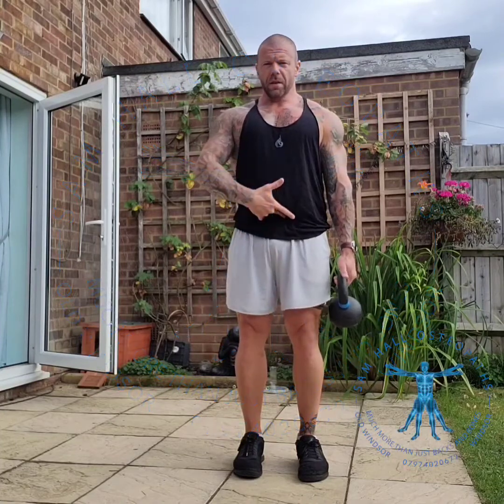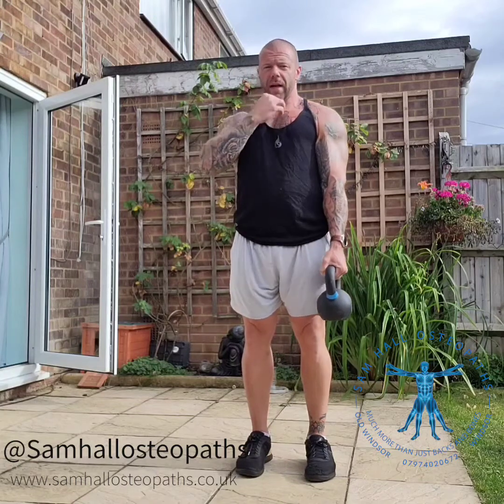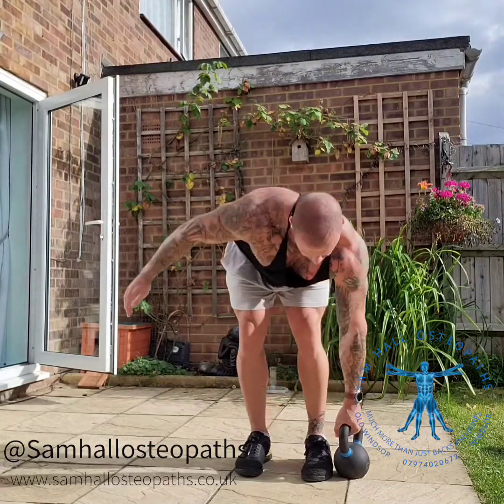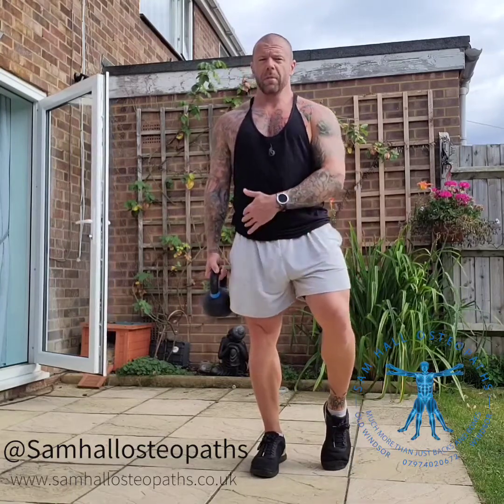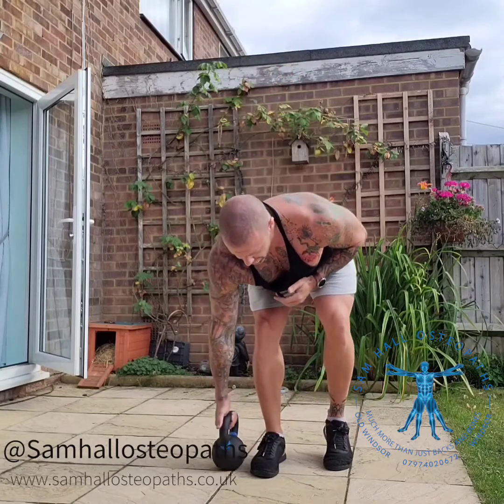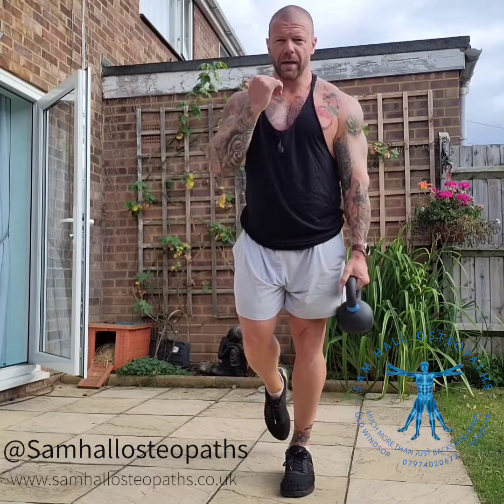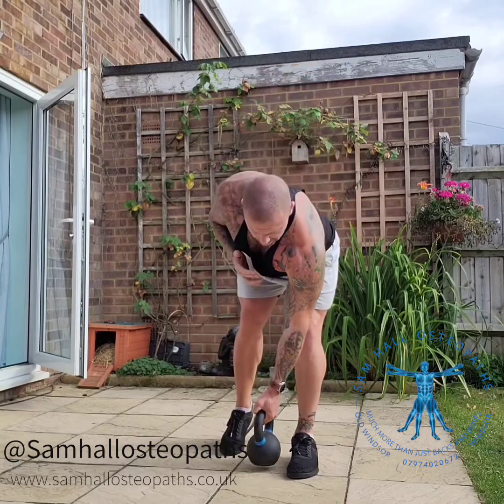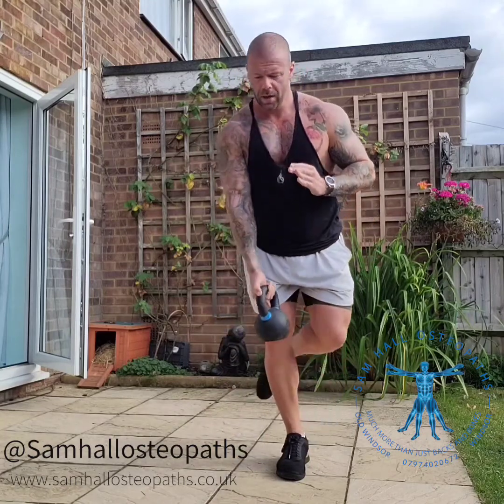Remedial Kettle Bell Deadlift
Returning To Training

Re-introducing deadlifts and compound lifting after a low back or hip injury.